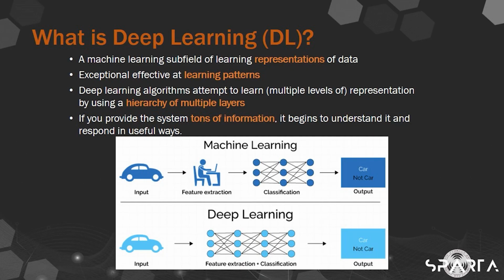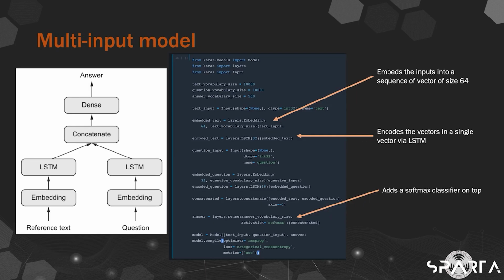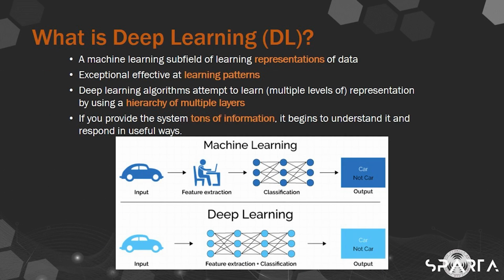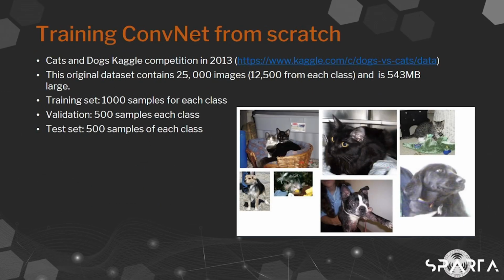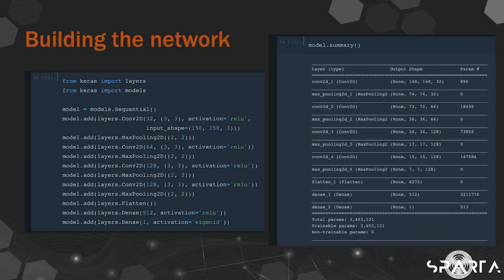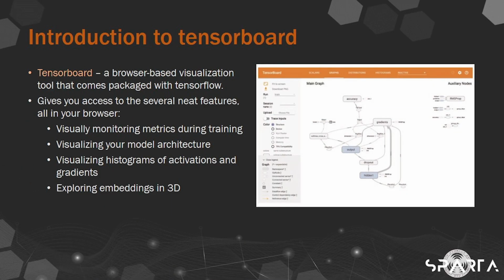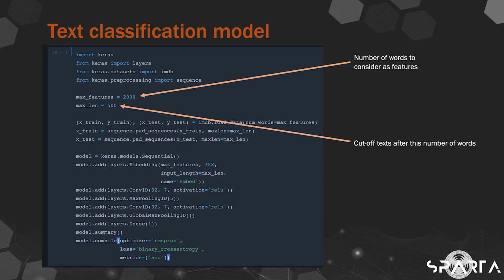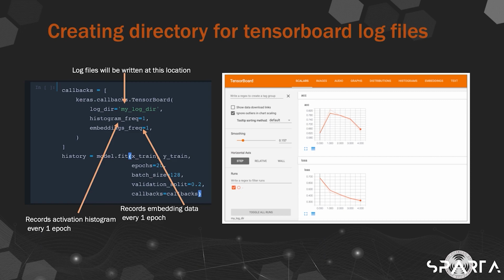SP902: Deep Learning Using Python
Deep Learning is a more advanced implementation of machine learning. By having knowledge in deep learning, data scientists may accomplish complex machine learning tasks including artificial intelligence that may provide deep levels of perceptual recognition. This course equips participants with practical knowledge in Deep Learning using Python. The course covers widely used Python libraries useful in efficiently performing Deep Learning, together with various scenarios and algorithms that go along with it.

SPARTA aims to graduate 30,000 individuals in the field of data science and analytics and foster a community of data science and analytics practitioners.

Visit the following SPARTA platforms to be updated on any announcements.
- Facebook and LinkedIn at Project SPARTA PH (@projectSPARTAPH);
- Facebook community at Community: SPARTA PH;